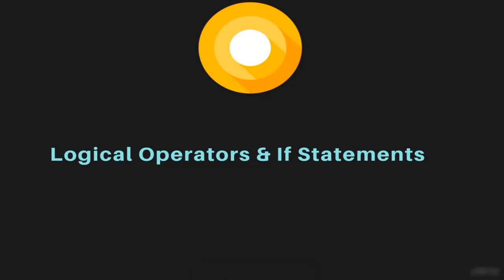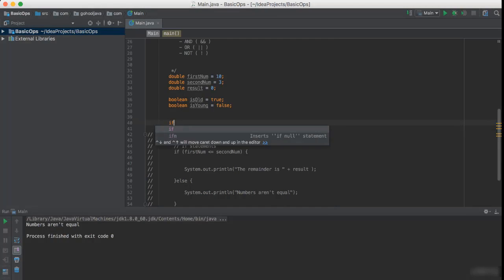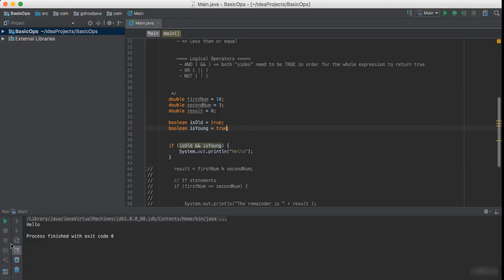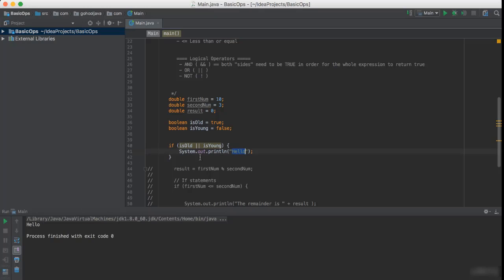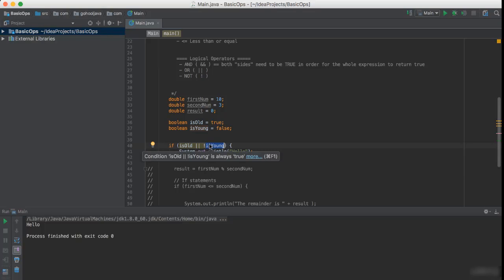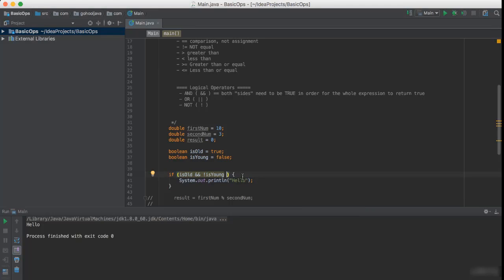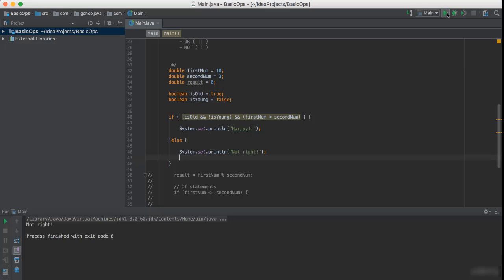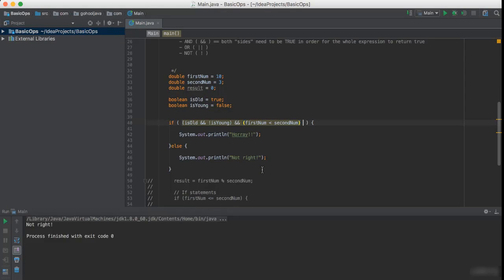Logical Operators and If Statements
1. Introduction to Java
1.1. A small history of Java
Java is a programming language created by James Gosling from Sun Microsystems (Sun) in 1991. The target of Java is to write a program once and then run this program on multiple operating systems. The first publicly available version of Java (Java 1.0) was released in 1995. Sun Microsystems was acquired by the Oracle Corporation in 2010. Oracle has now the steermanship for Java. In 2006 Sun started to make Java available under the GNU General Public License (GPL). Oracle continues this project called OpenJDK.

Over time new enhanced versions of Java have been released. The current version of Java is Java 1.8 which is also known as Java 8.

Java is defined by a specification and consists of a programming language, a compiler, core libraries and a runtime (Java virtual machine) The Java runtime allows software developers to write program code in other languages than the Java programming language which still runs on the Java virtual machine. The Java platform is usually associated with the Java virtual machine and the Java core libraries.

The Java language was designed with the following properties:

Platform independent: Java programs use the Java virtual machine as abstraction and do not access the operating system directly. This makes Java programs highly portable. A Java program (which is standard-compliant and follows certain rules) can run unmodified on all supported platforms, e.g., Windows or Linux.

Object-orientated programming language: Except the primitive data types, all elements in Java are objects.

Strongly-typed programming language: Java is strongly-typed, e.g., the types of the used variables must be pre-defined and conversion to other objects is relatively strict, e.g., must be done in most cases by the programmer.

Interpreted and compiled language: Java source code is transferred into the bytecode format which does not depend on the target platform. These bytecode instructions will be interpreted by the Java Virtual machine (JVM). The JVM contains a so called Hotspot-Compiler which translates performance critical bytecode instructions into native code instructions.

Automatic memory management: Java manages the memory allocation and de-allocation for creating new objects. The program does not have direct access to the memory. The so-called garbage collector automatically deletes objects to which no active pointer exists.

The Java syntax is similar to C++. Java is case-sensitive, e.g., variables called myValue and myvalue are treated as different variables.

logical operators can express nested if statements more concisely